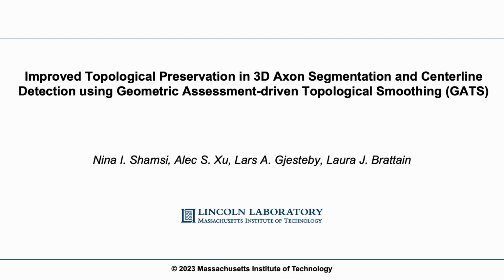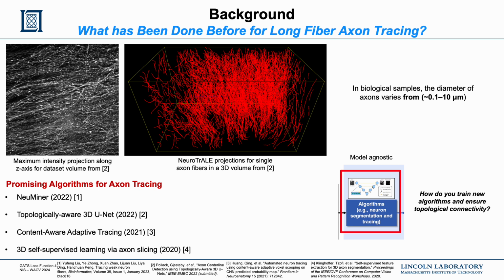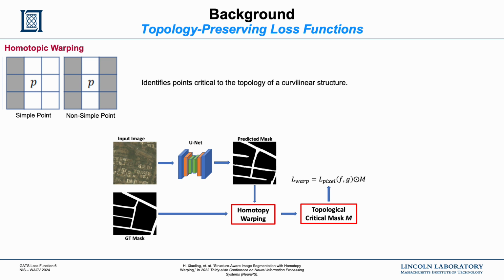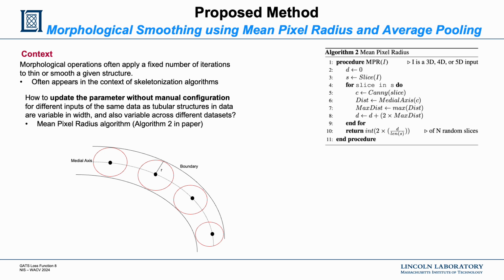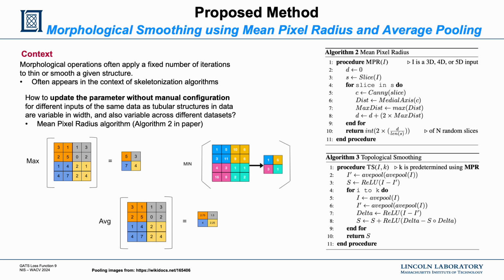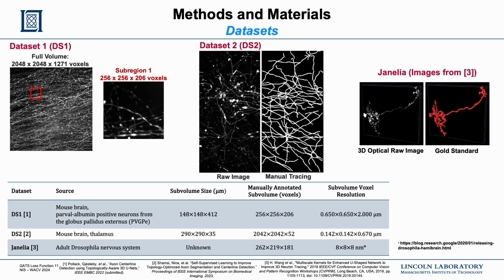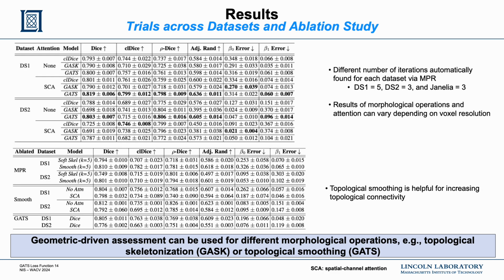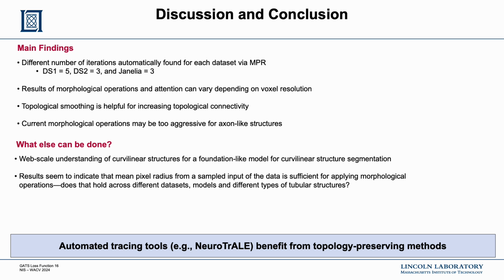Improved Topological Preservation in 3D Axon Segmentation and Centerline Detection Using Geometric A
Authors: Nina I. Shamsi; Alec S. Xu; Lars A. Gjesteby; Laura J. Brattain
 Description:  Automated axon tracing via fully supervised learning requires large amounts of 3D brain imagery, which is time consuming and laborious to obtain. It also requires expertise. Thus, there is a need for more efficient segmentation and centerline detection techniques to use in conjunction with automated annotation tools. Topology-preserving methods ensure that segmented components maintain geometric connectivity, which is especially meaningful for applications where volumetric data is used, and these methods often make use of morphological thinning algorithms as the thinned outputs can be useful for both segmentation and centerline detection of curvilinear structures. Current morphological thinning approaches used in conjunction with topology-preserving methods are prone to over-thinning and require manual configuration of hyperparameters.

We propose an automated approach for morphological smoothing using geometric assessment of the radius of tubular structures in brain microscopy volumes, and apply average pooling to prevent over-thinning. We use this approach to formulate a loss function, which we call Geometric Assessment-driven Topological Smoothing loss, or GATS. Our approach increased segmentation and centerline detection evaluation metrics by 2%-5% across multiple datasets, and improved the Betti error rates by 9%. Our ablation study showed that geometric assessment of tubular structures achieved higher segmentation and centerline detection scores, and using average pooling for morphological smoothing in place of thinning algorithms reduced the Betti errors. We observed increased topological preservation during automated annotation of 3D axons volumes from models trained with GATS.